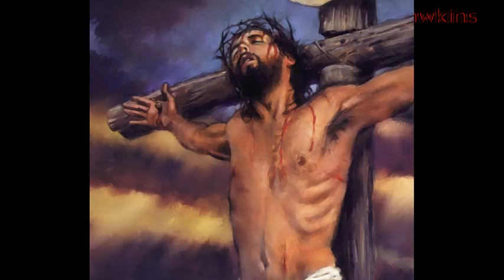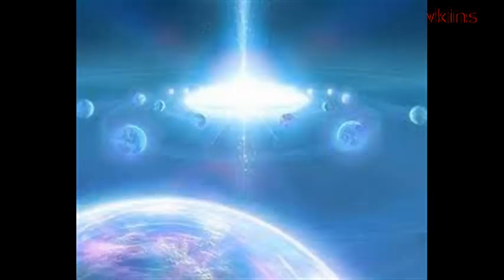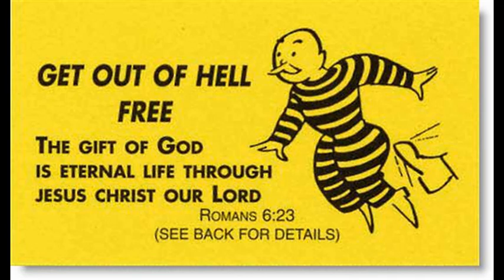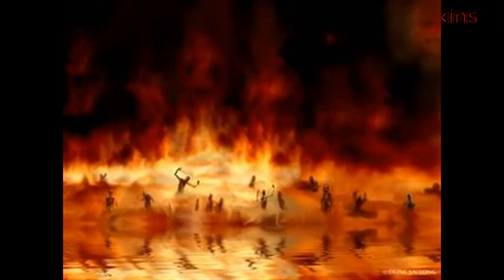hell and whatnot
Just some stuff about hell , Gods love, and whatnot.
Didn't feel like being on video.
RoyaltyFree Music:
(Song: "Noise Attack". Genre: Rock.)